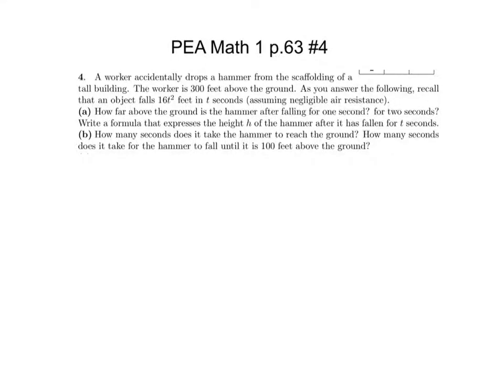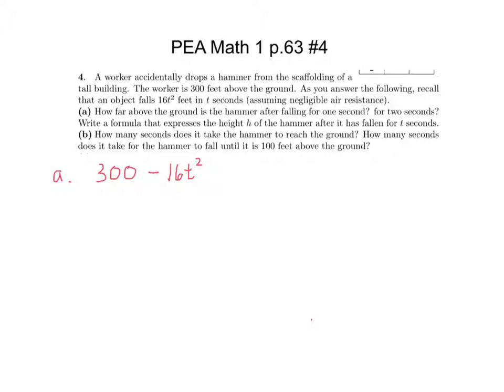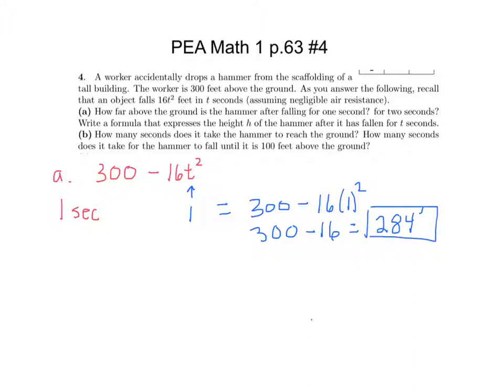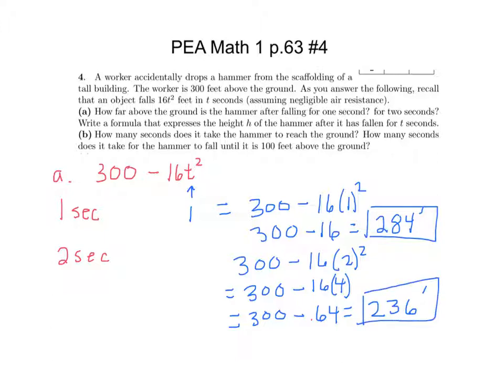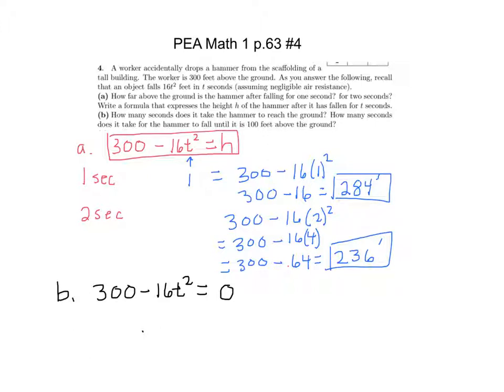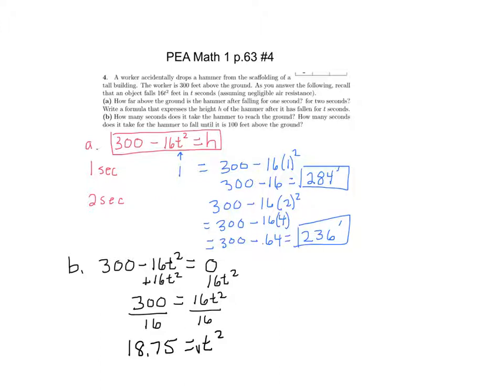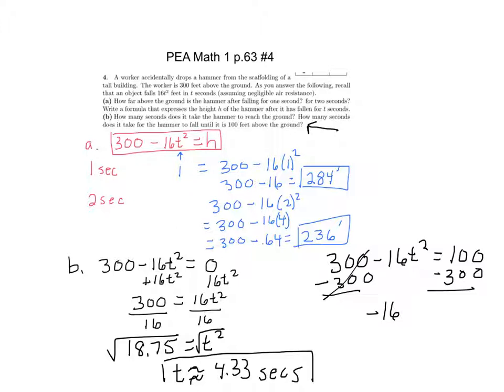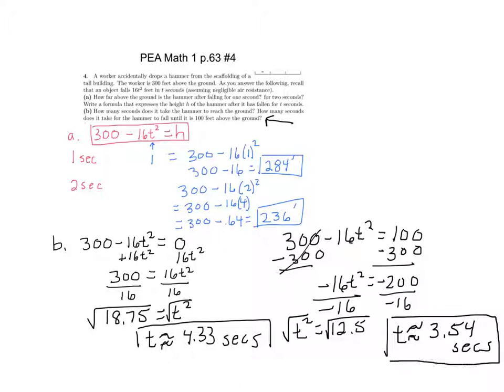Vertical Motion Problem, dropping a hammer